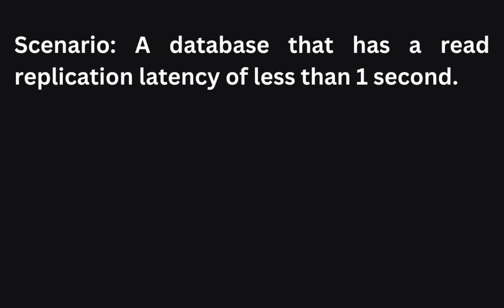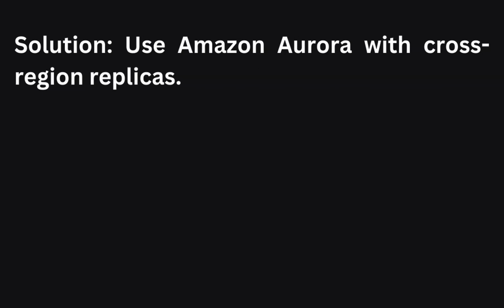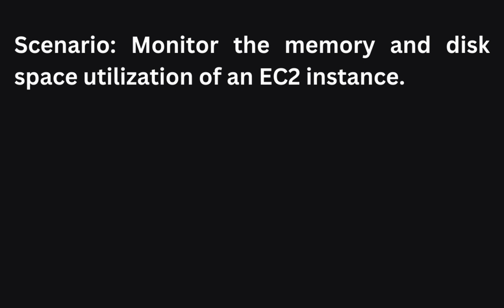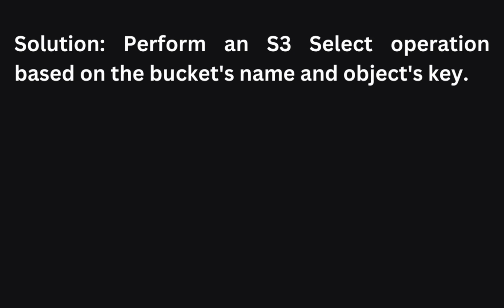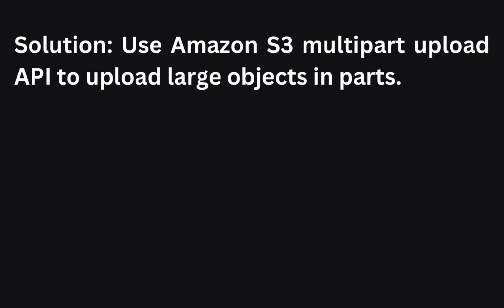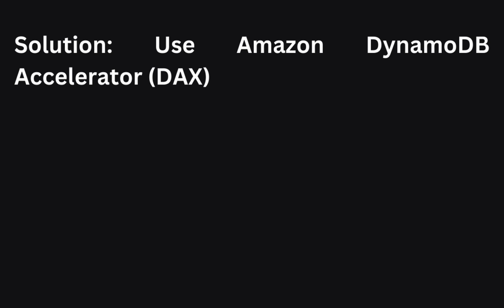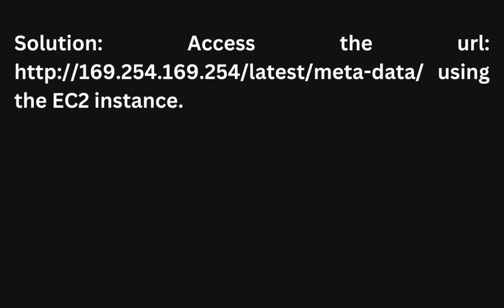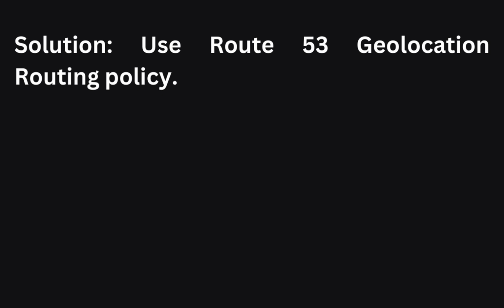AWS Exam Common Scenario based Questions with Solutions [Part-3]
AWS Exam Common Scenario based Questions with Solutions [Part-3] | AWS Scenario Based Questions